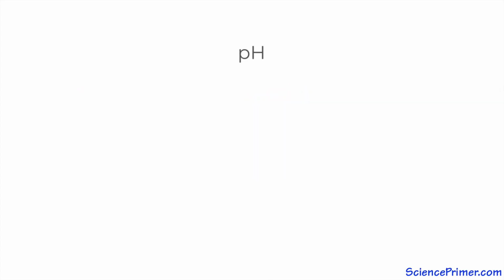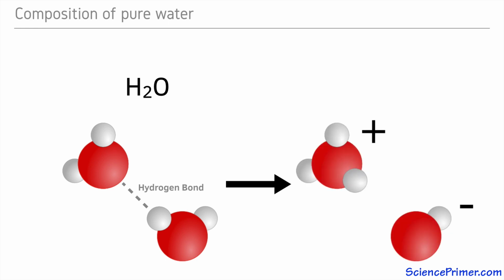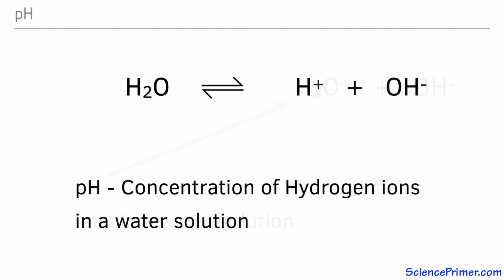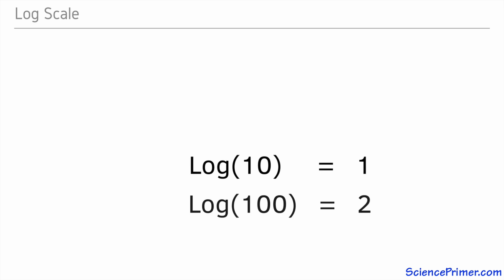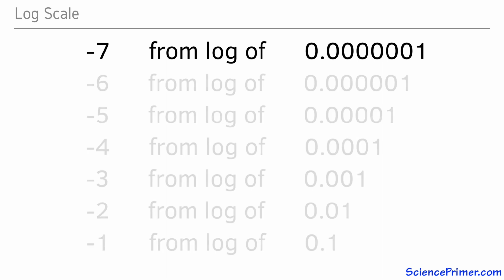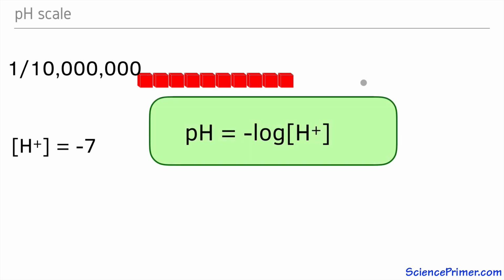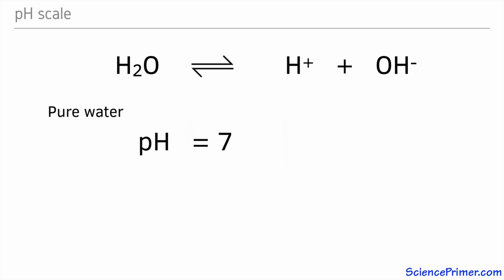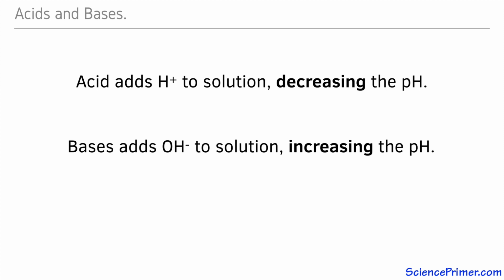pH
pH, hydronium ion concentration, and what how pH values are calculated.